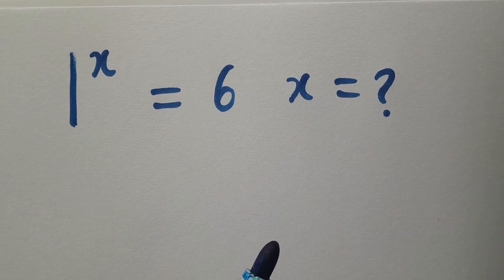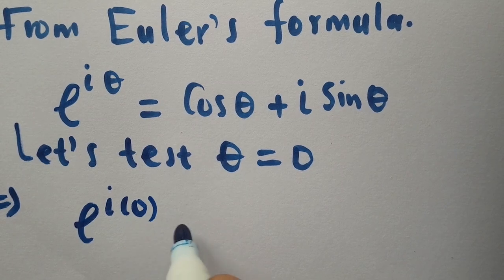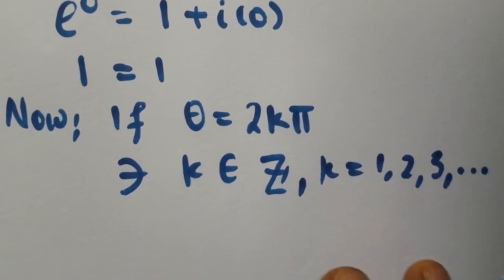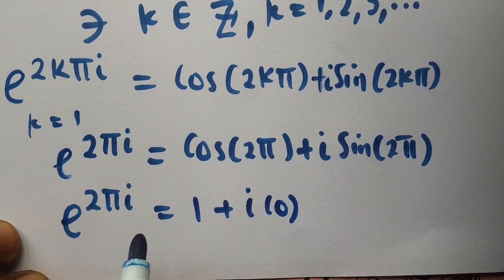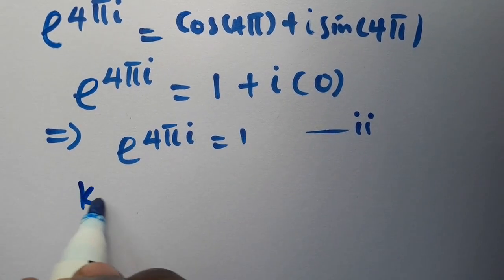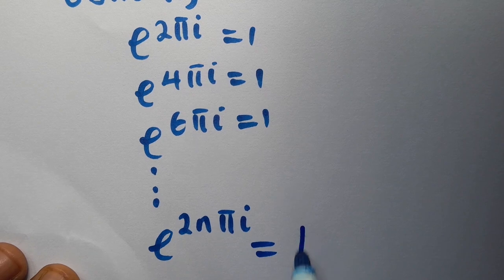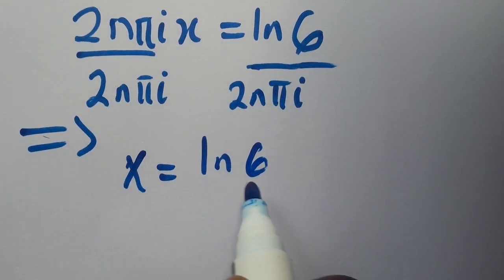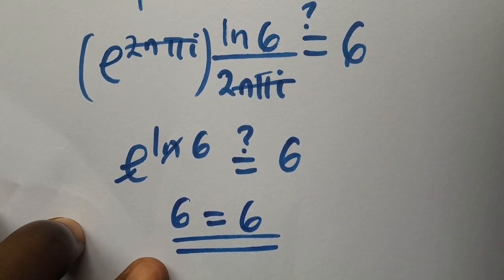A Nice Exponential Equation | 1^x = 6 | HARD Math